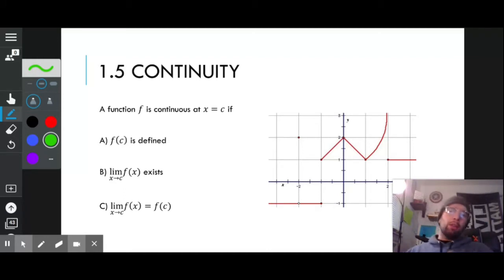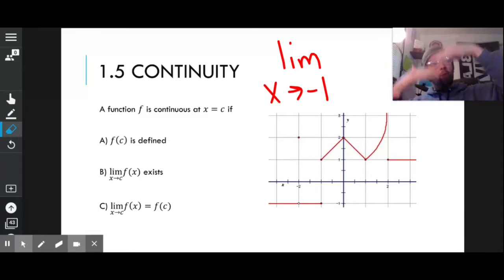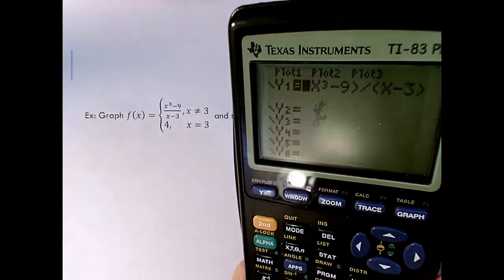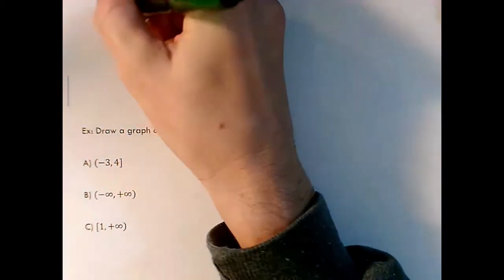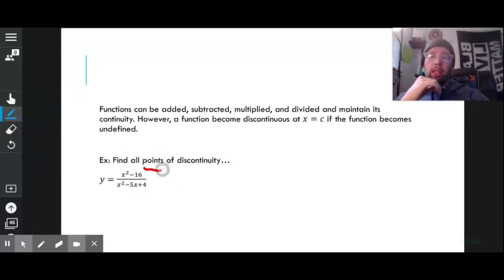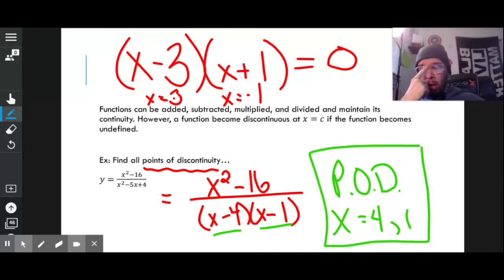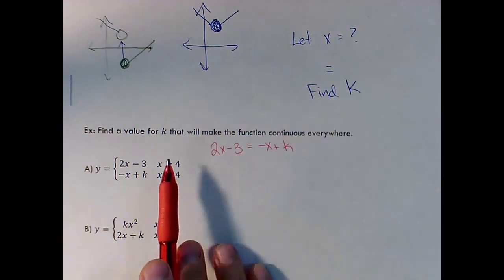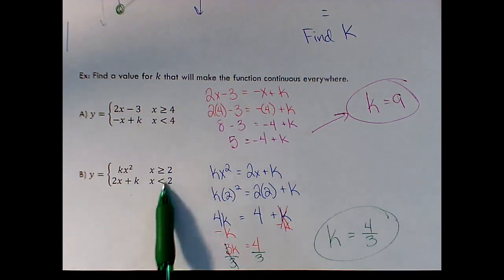Calculus 1 - Section 1.5: Continuity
In this lesson of Calculus, we learn how to find continuity and points of continuity algebraically and geometrically.

Nick Perich
Eastern University
St. Davids, Pa .